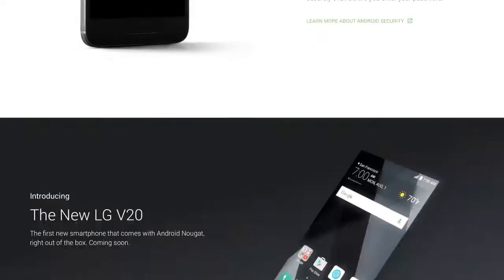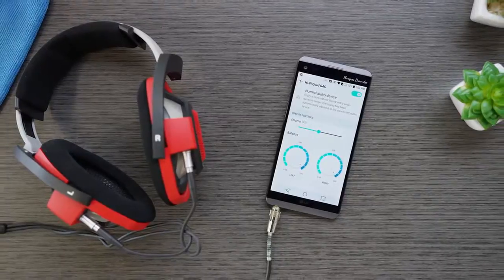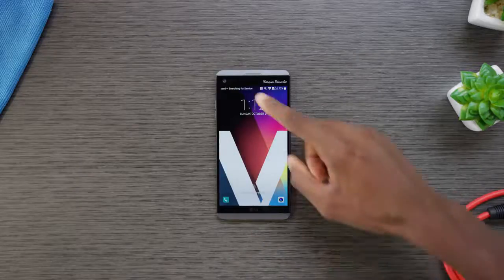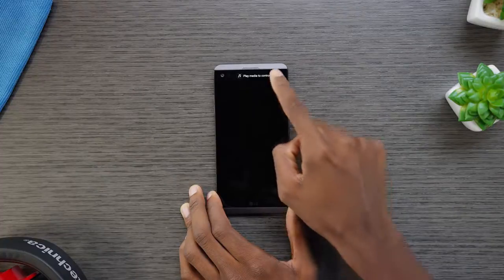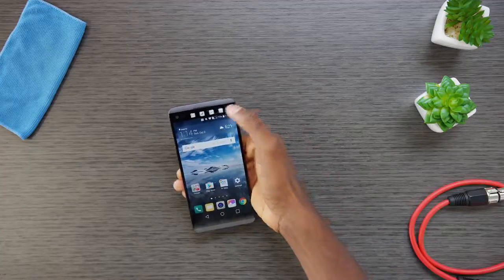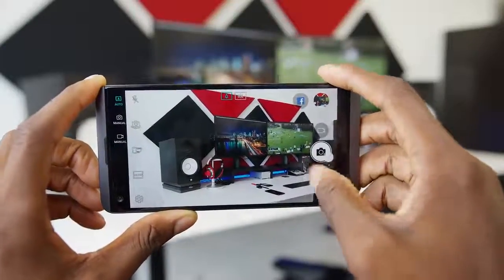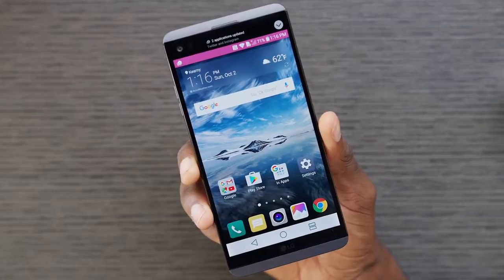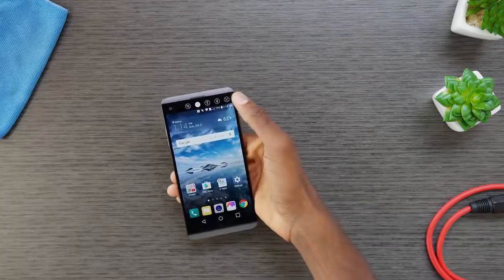LG V20 Overview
Is it really the most underrated Smartphone in 2016?
Let's have a look at the best 5 featuresfor lg v20!